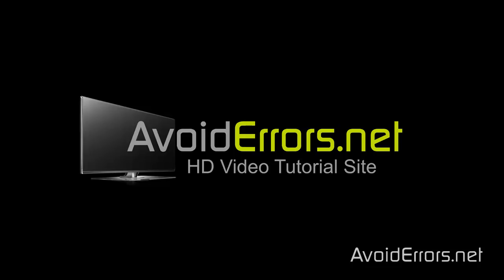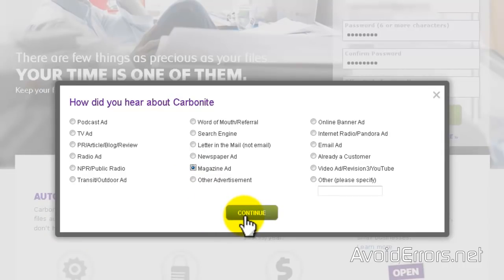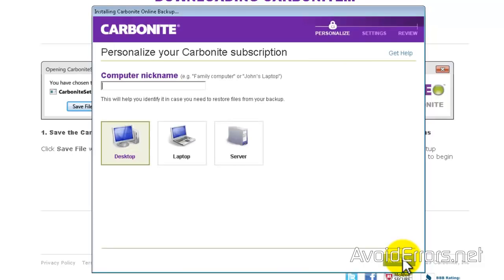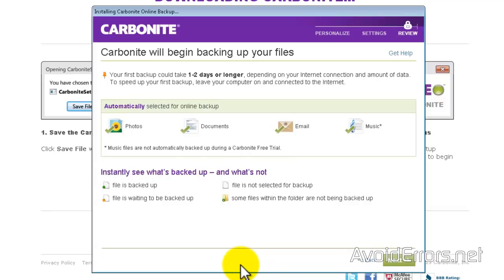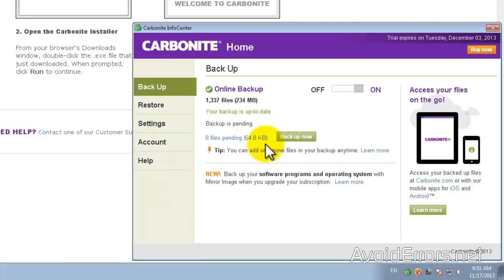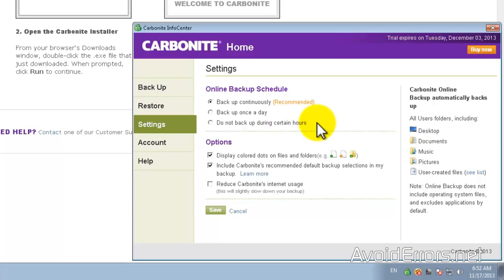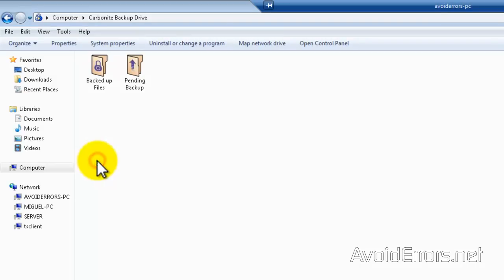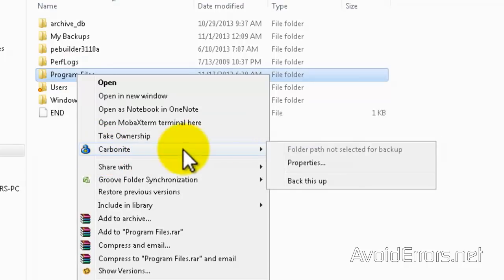How to Back up your Computer to the Cloud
To have a successful backup you need to have your data on two locations.
Example: on your main C: drive and an external drive, or two external drives in case one fails. With Cloud computing you don't need to think about purchasing  and configuring additional hard drives, all you need is a little program that backups automatically to the cloud.